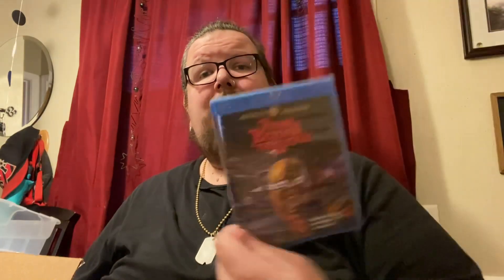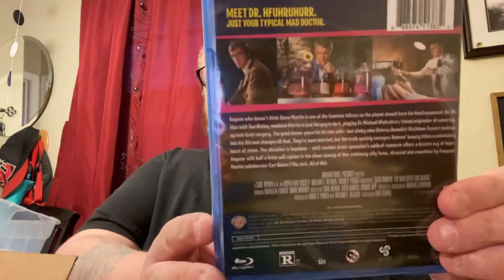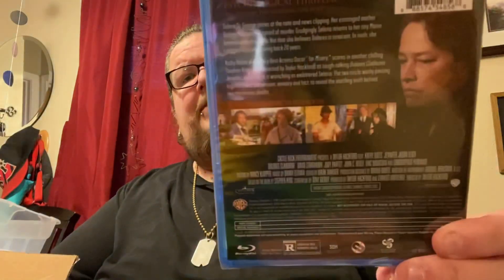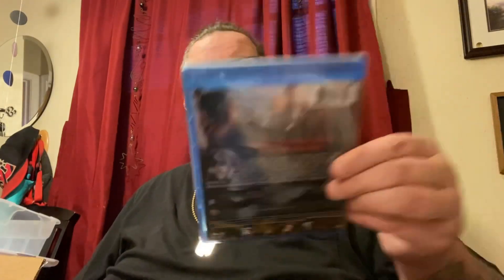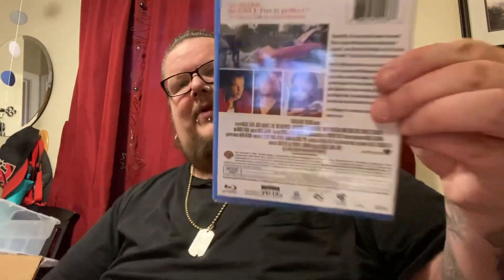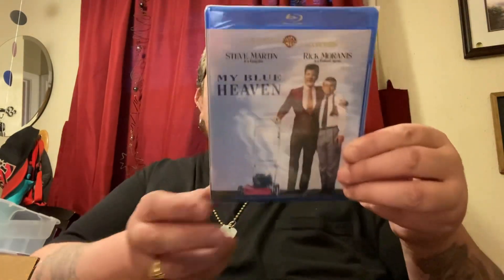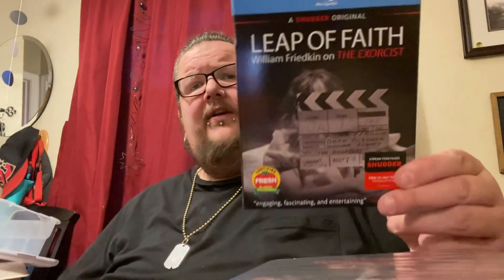Unboxing Ep. #149 & Weekly Pick Ups 04/13/21 (Kino Lorber, Zavvi, Warner Archive & more!!!)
Back again with another week of awesome releases! A brand new holy grail 4K release from Kino Lorber, a new to Blu Ray title from Full Moon, a new Shudder documentary and a brand new Nicolas Cage title! Not to mention a new Zavvi exclusive steelbook, a steelbook from my buddy Tony from Basement Blues and my Warner Archive order finally arrived! Enjoy!

Titles picked up this week:

4K-
Spaceballs
1917 (Best Buy exclusive steelbook)
Batman (Zavvi exclusive “Titans Of Cult” steelbook)

Blu Ray-
Shrunken Heads
Willy’s Wonderland
Leap Of Faith
Showdown In Little Tokyo
My Blue Heaven
Doc Hollywood
Action Jackson
Victory
Tin Cup
Joe Versus The Volcano
The Man With Two Brains
Dolores Claiborne
A Star Is Born (1976)
From Beyond The Grave
Drop Dead Gorgeous

Angelsheavenlynailz

Keep It Keto

BasementBlus